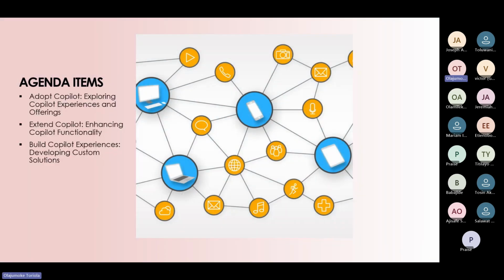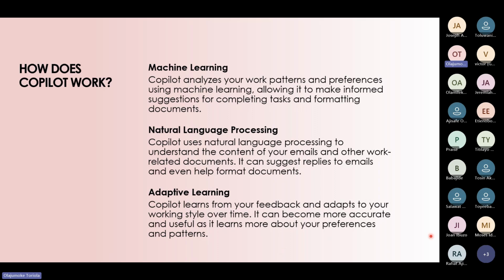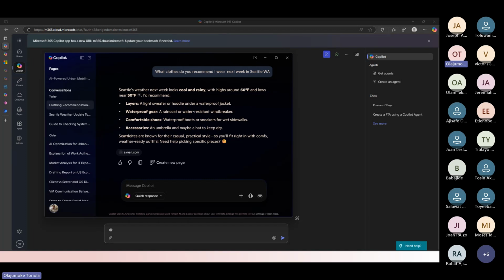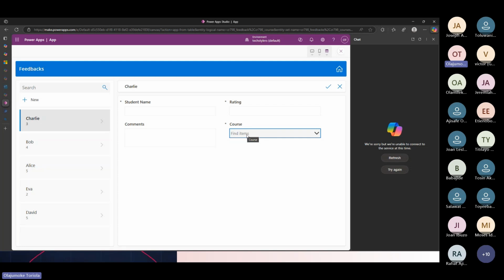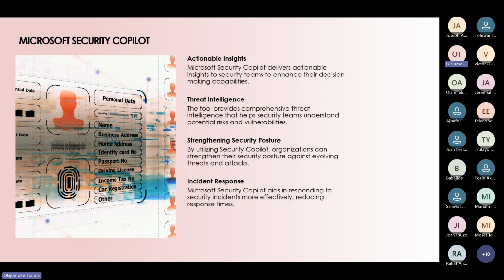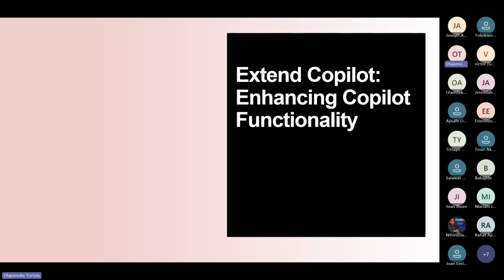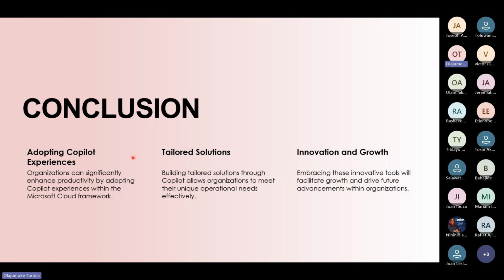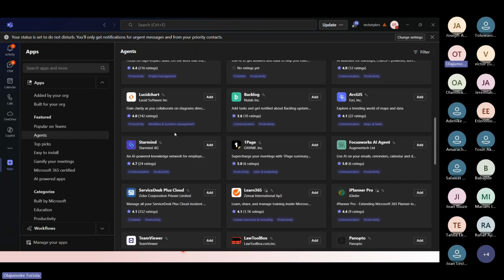Microsoft 365 Copilot & AI week 2